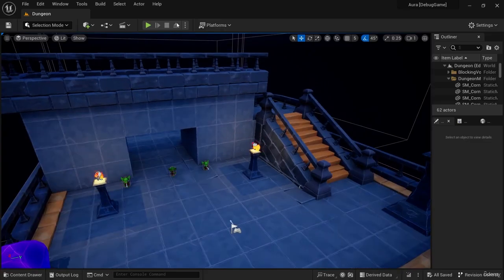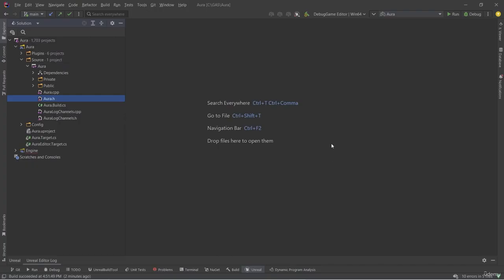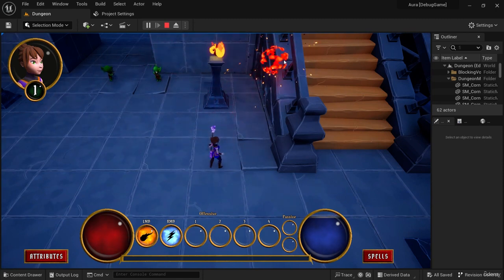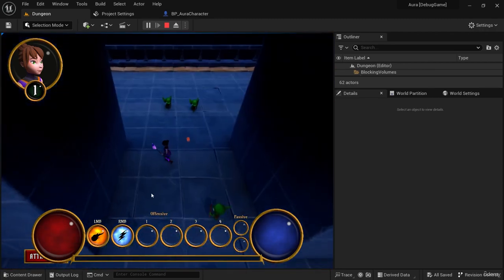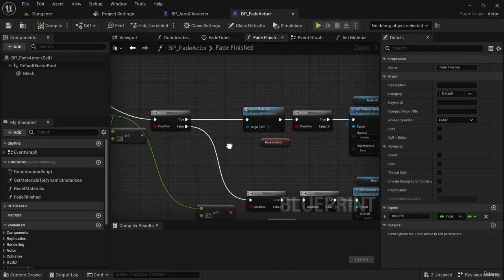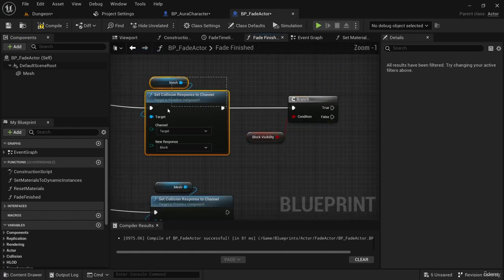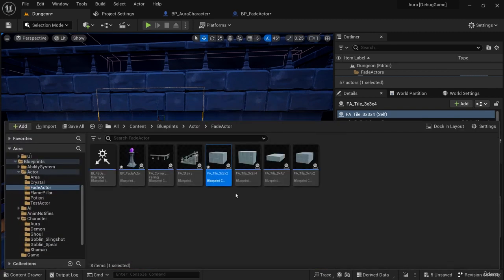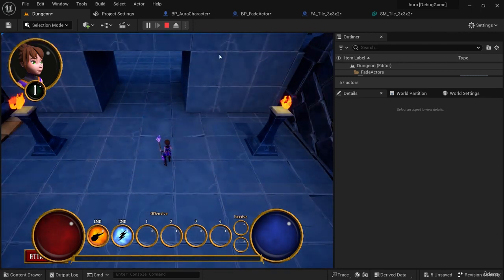12 Target Trace Channel